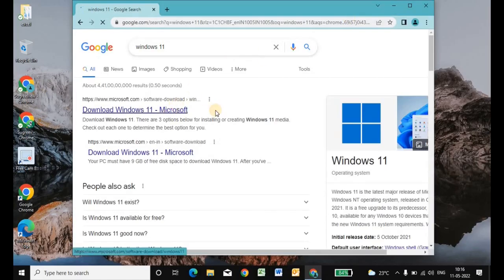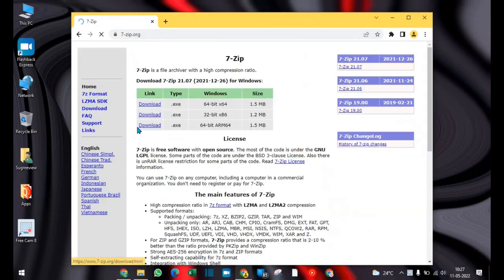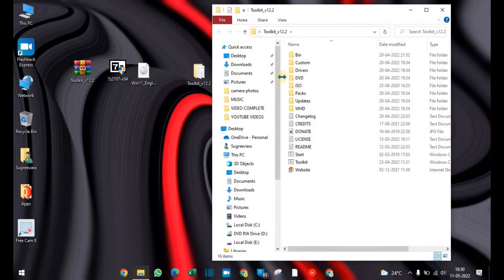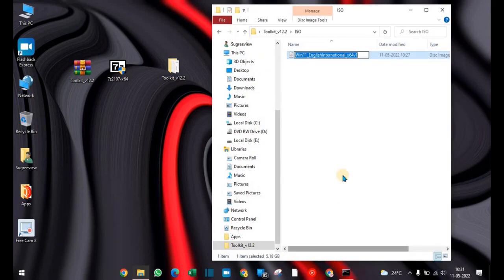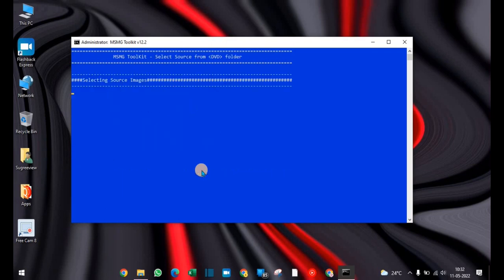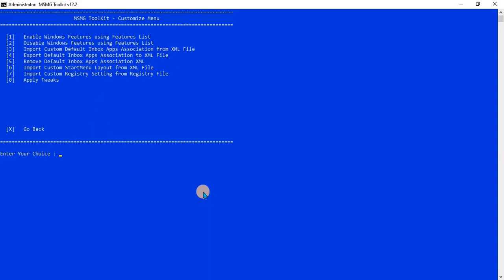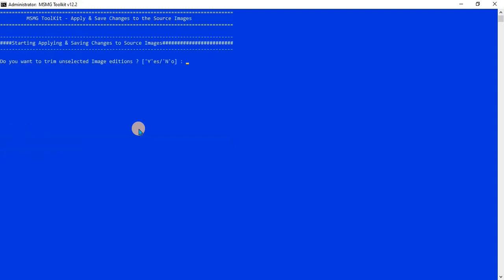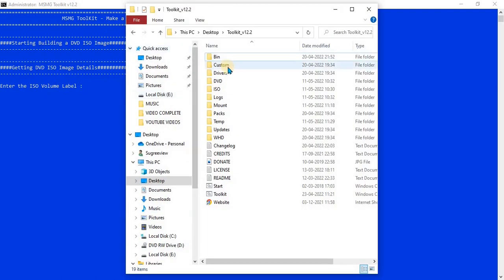How to install a CUSTOM Windows 11 LITE (Debloat ISO) | 2022 Guide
Want Windows 11 with no bloat? Extra performance, and less RAM usage? Well, this guide shows you how to do it! You won't gain 100 FPS, but your minimum FPS especially on low-end computers you will get much better performance in FPS drops, and heavy scenes/times. Not to mention the overall Windows 11 experience being better and smoother overall.

Asia's Building Material Expo | New Product Launches | Part 1"